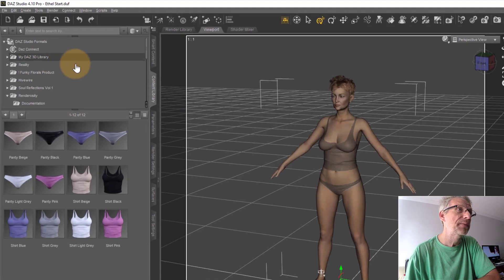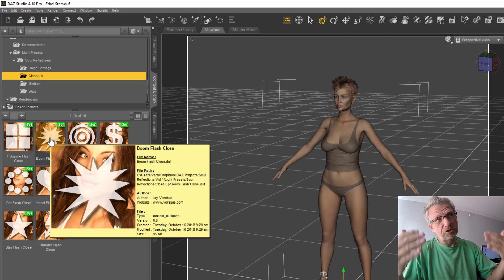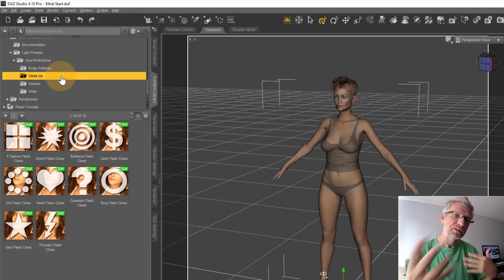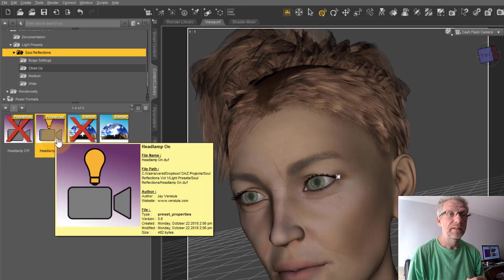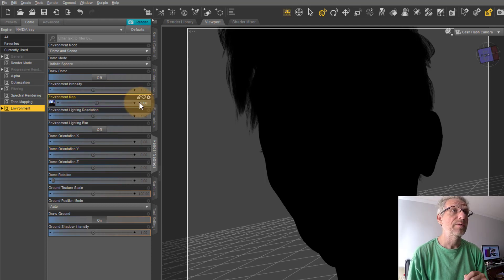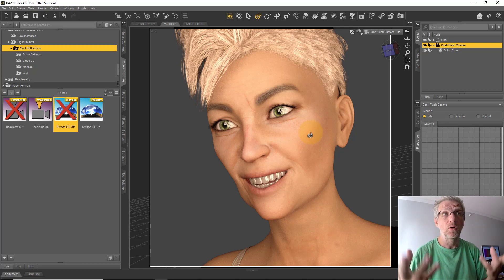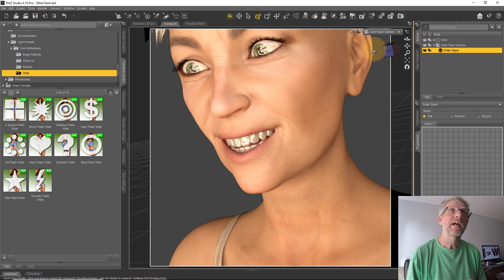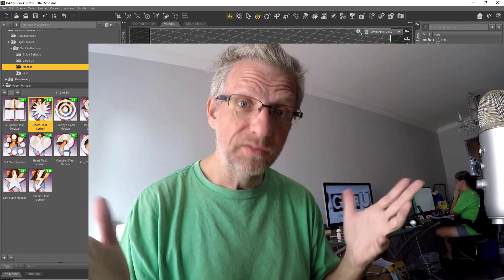How to use SOUL REFLECTIONS for DAZ Studio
In this episode I'll show you how to use my new lighting product SOUL REFLECTIONS - Vol. 1. I've had so much fun exploring the eye reflections I've explained in my previous two videos, importing several interesting shapes and turning them into reflective surfaces.

SOUL REFLECTIONS is the result of my endeavours. I've compiled presets for close-up, medium and wide shots with appropriately patented light emitting shapes, matched with varying intensities for each shot and shape to get you started quickly. All you need to do is load and pose your character, pick a shape and shot, switch to the new camera, frame up your image and hit render.

Any questions, please let me know below :-)